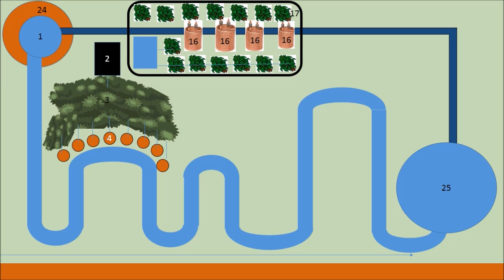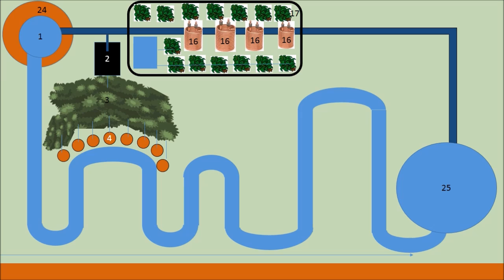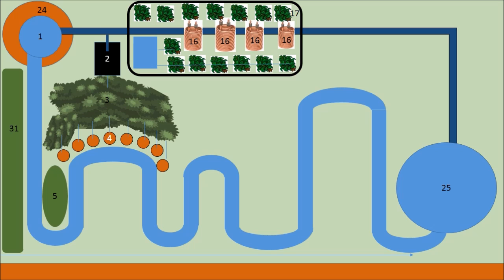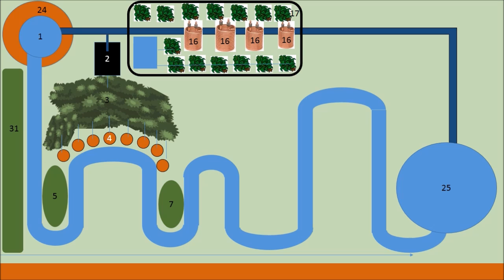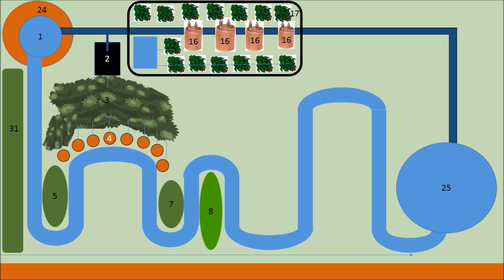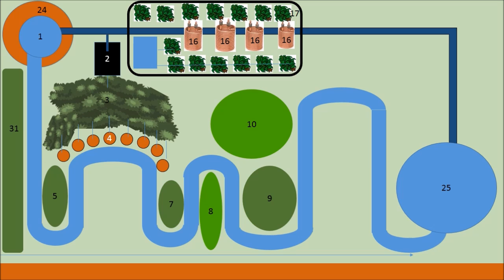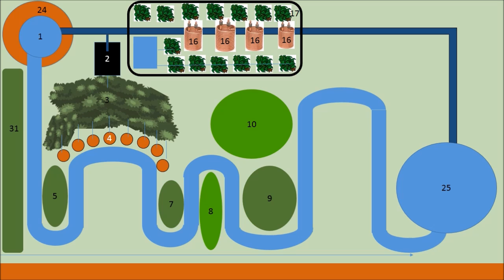Turning a desert in to a food forest part 2 (our 10 year dream part 2)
Well part two took 40 min so it will now be a more then 2 parts looks like 4 or 5 parts but the sound tracks have all been recorded just need to be lined up with images so it should only take a day per part to be uploaded. long story short look for part three tomorrow and a part four the next day and so forth.

brain issa